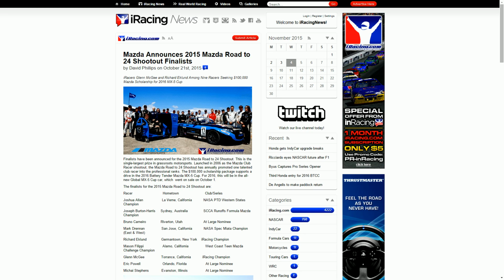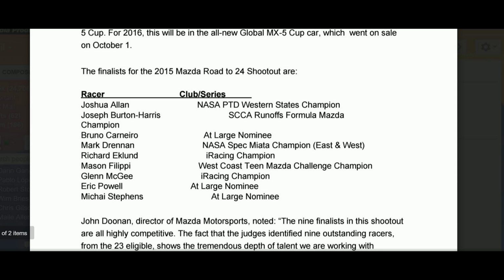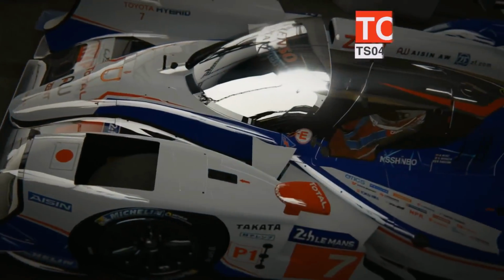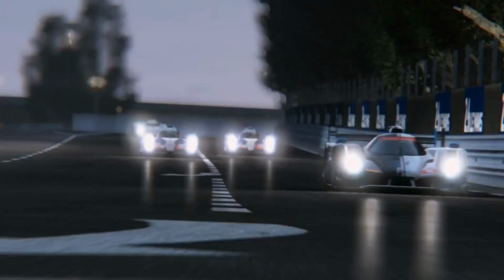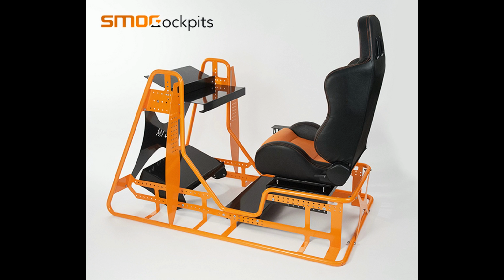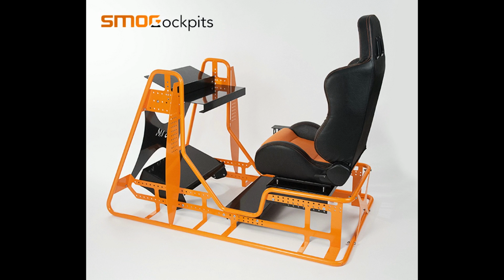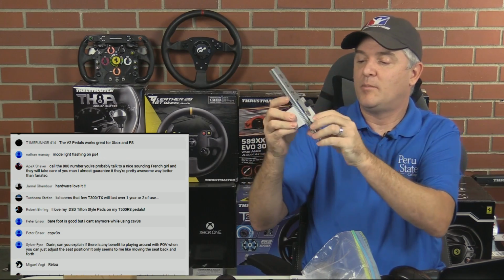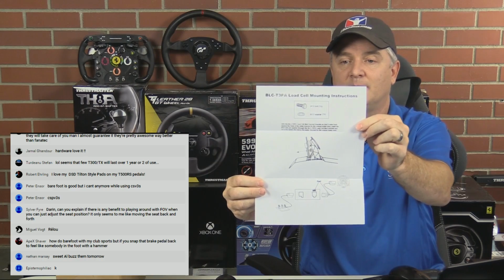This Week Inside Sim Racing November 4th 2015 - LIVE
presents This Week Inside Sim Racing November 4th edition Live ! Darin's going solo this week as John is on vacation.

On this weeks show we discuss:

Dirt Rally Modern Marvels update

Game Stock Car Extreme V1.50 available now

Mazda 2015 Mazda Road to 24 Shootout Finalists - 2 iRacers entered

Project Cars Japanese Car Pack

SMOG cockpits posted at Bsim Racing

First impressions of Fanatec Clubsport V3 Pedals with damper kit

Q&A with Darin